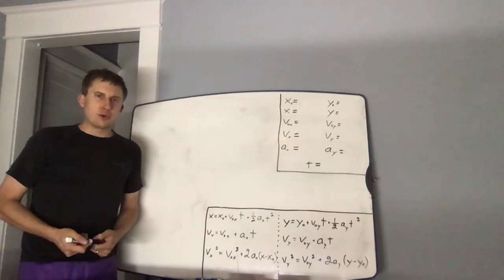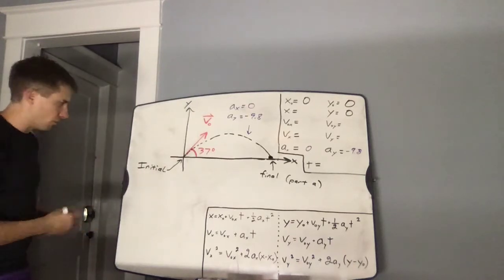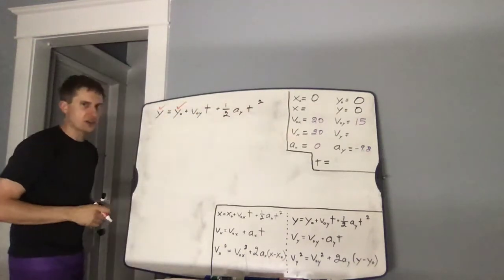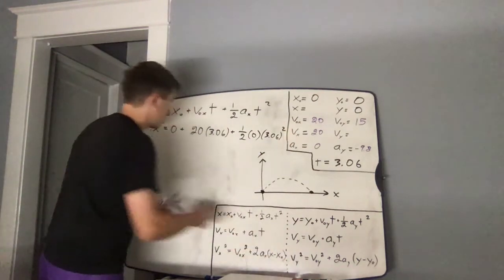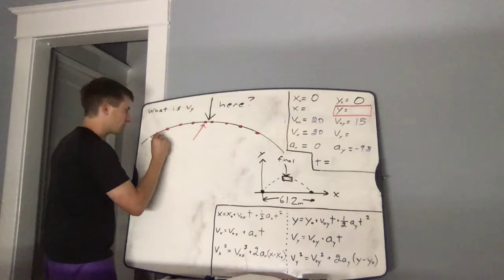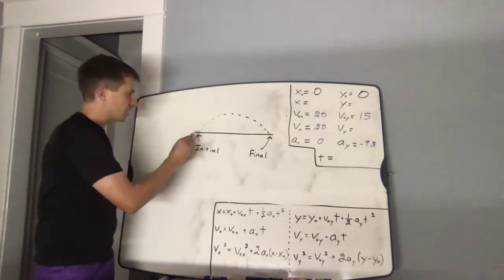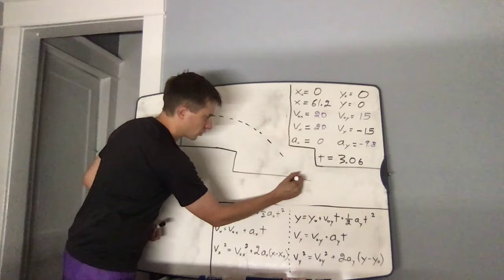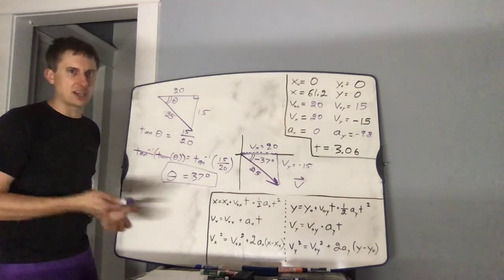PHY 121 2D Motion Part 3